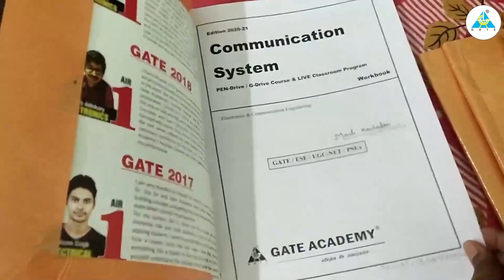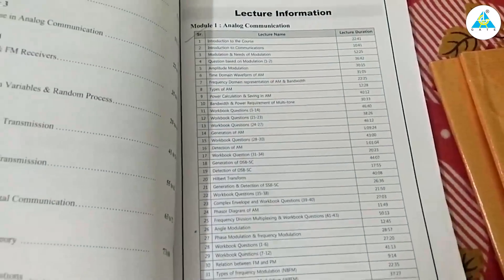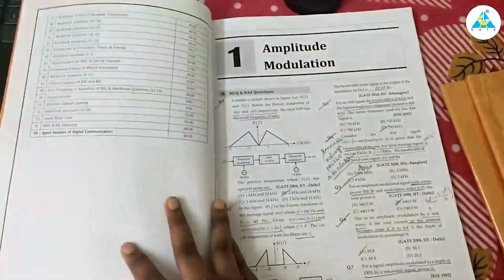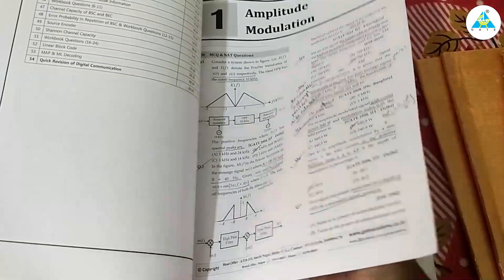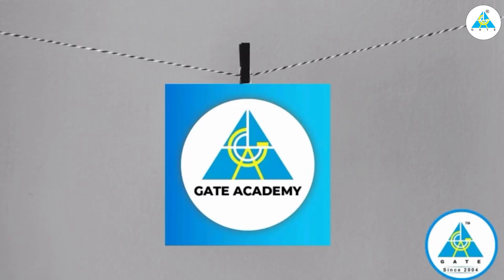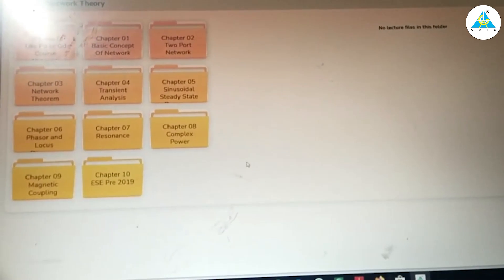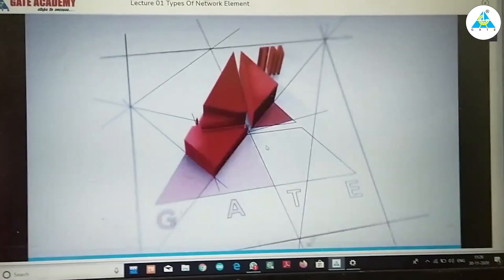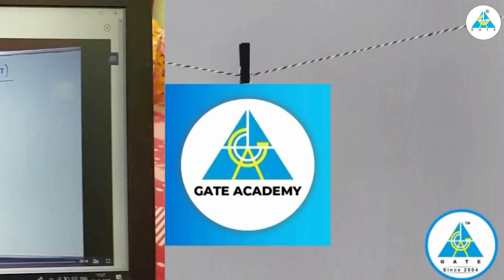Review of GATE ACADEMY PD/GD/VOD/TABLET Course Program | by Mouli Howladar | Honest Review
GATE CATECHIZE
National Scholarship Test (NST) for GATE 2022/23 Aspirants on 7-Jan.
Minimum 30% assured Scholarships to all participants. Total Scholarship over Rs 2 Crores.

3. Instagram: gate__academy
4. Twitter: gate_academy
5. LinkedIn: Gate Academy